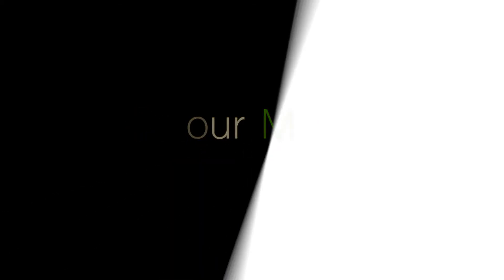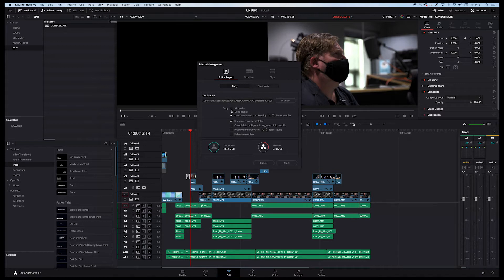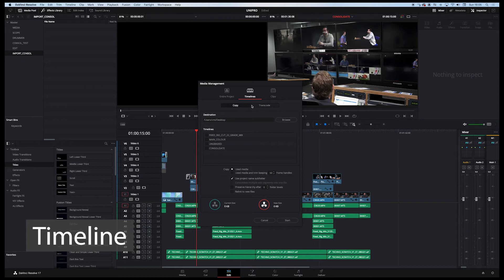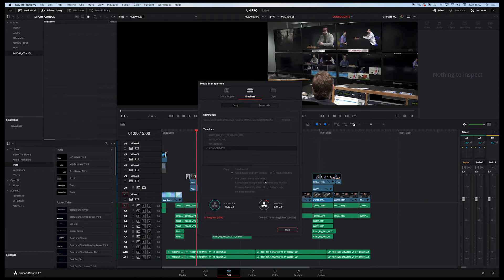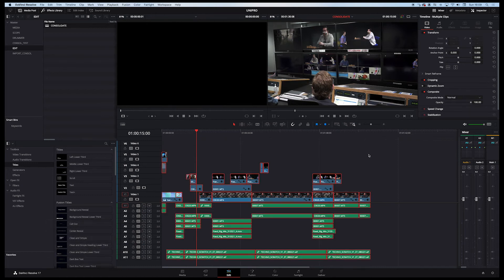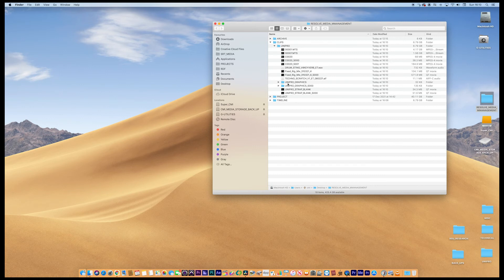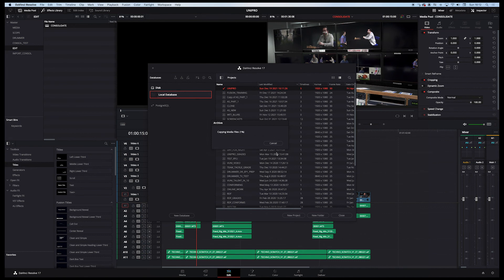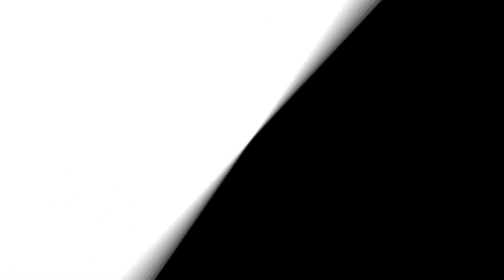GUIDE TO RESOLVE MEDIA MANAGEMENT VS ARCHIVE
This video will show you how to media manage on Resolve 17 via Project / Timeline & Clips vs the Export Project Archive function.